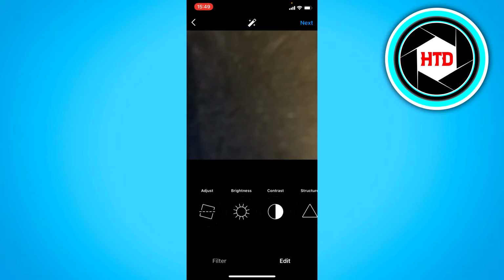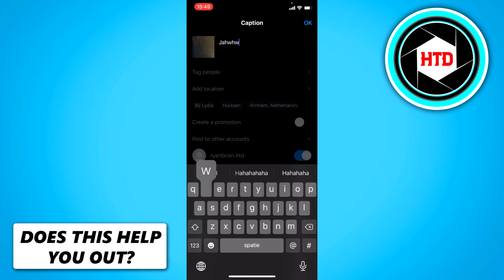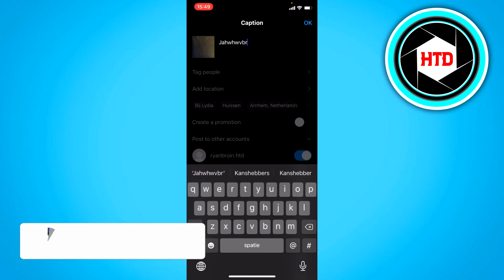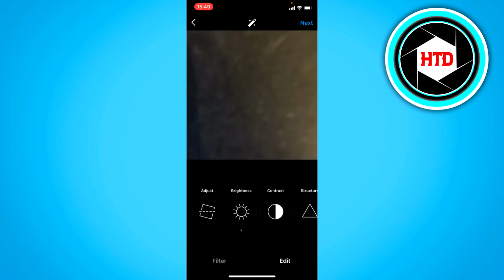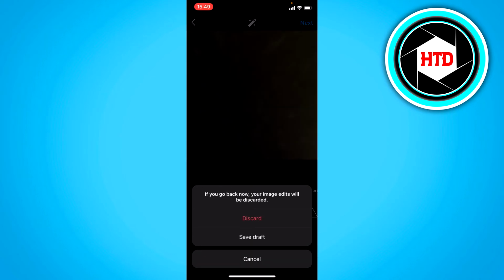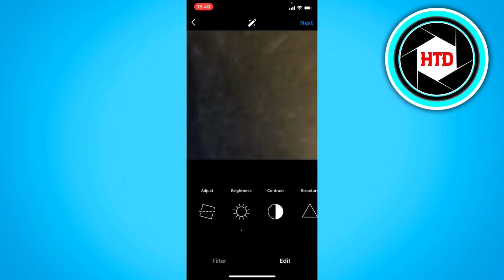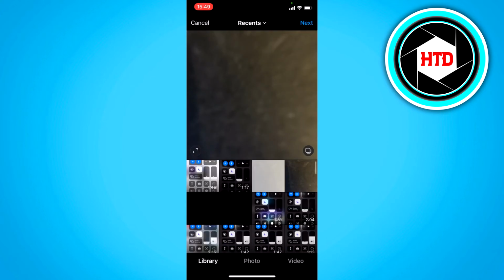How to Save Draft on Instagram 2021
Learn How to Save Draft on Instagram 2021

In this video I show you how you can save a draft on instagram.